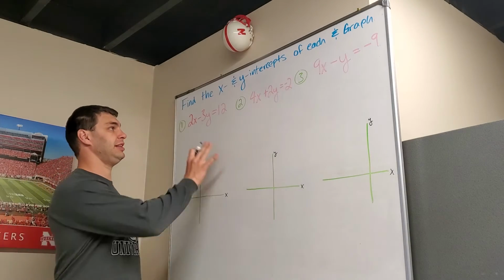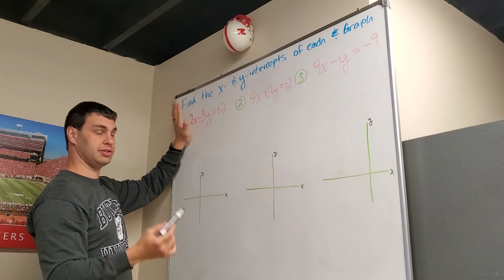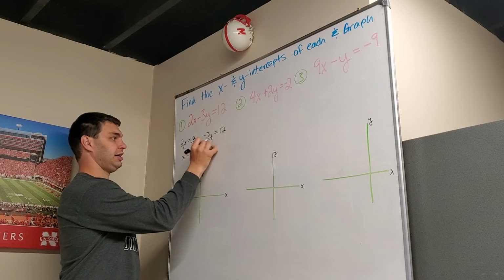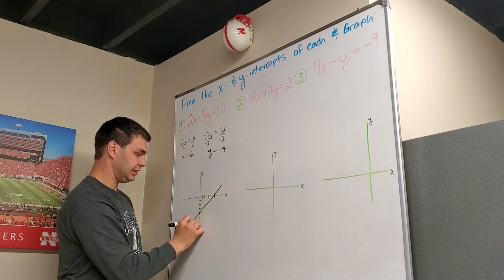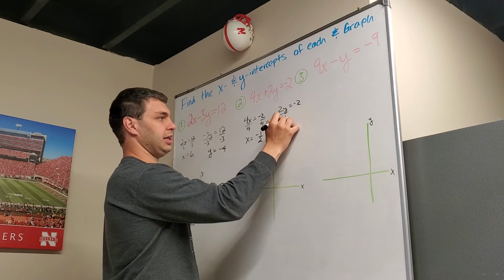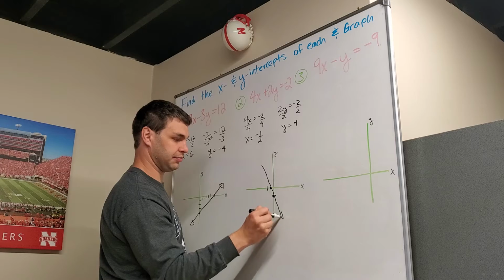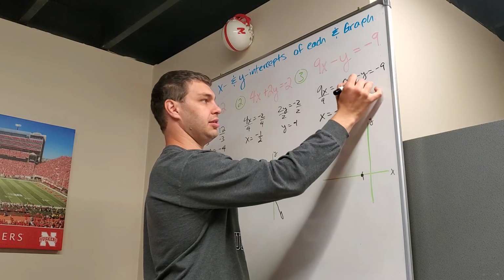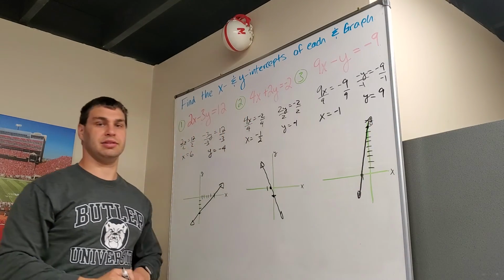Graphing using x- & y-intercepts (Cover-up Method)